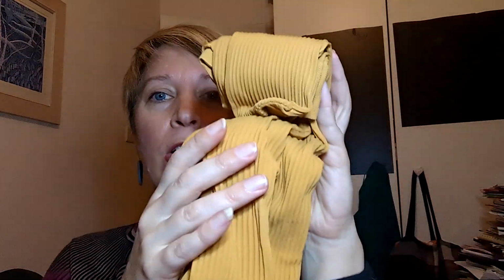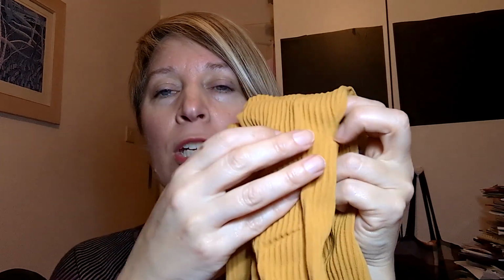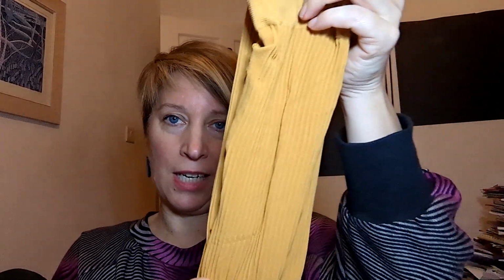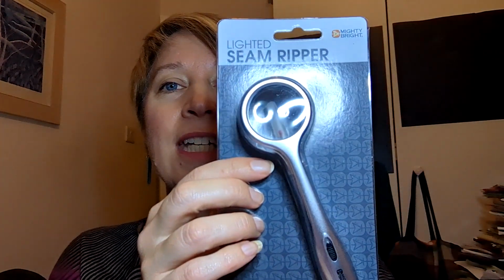A fabric haul and sewing chatty catch up - Episode 58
Hello friends

Today I am briefly catching up with you about some fabric I bought from fabric godmother. What the southern sewcial was like last Sunday and also what I have been making.
My jumper is the stella sweatshirt by firbremood
The jacket is based on the Tilly and the buttons Nora cardigan
The board game is called Wingspan
Here is the link to the year compass if you want to join me in reviewing the year

Seasons of East dress - Autumn in New York - coming soon
Max Tee by Chalk and Notch

Hope you have a great week.

Height 5ft2
Bust 37"
Waist 32"